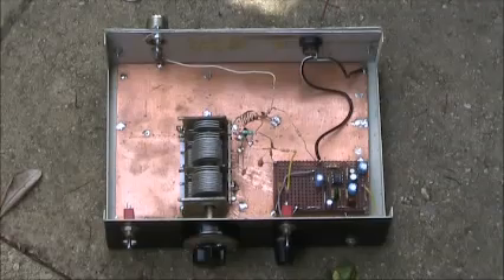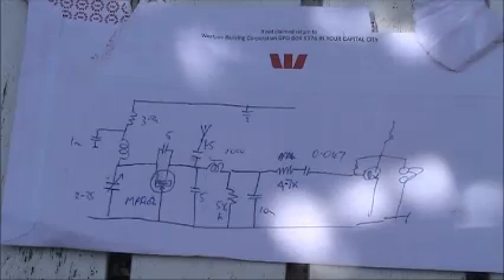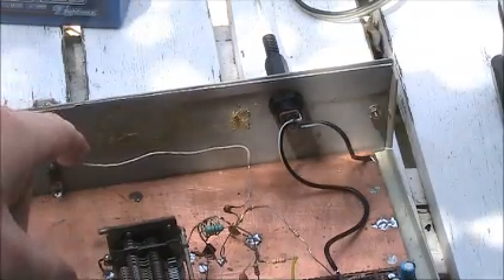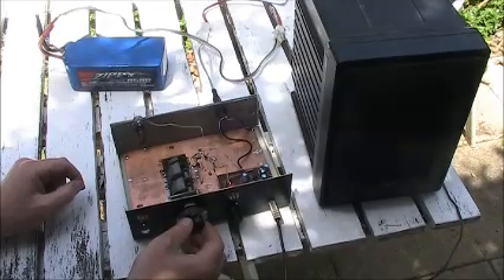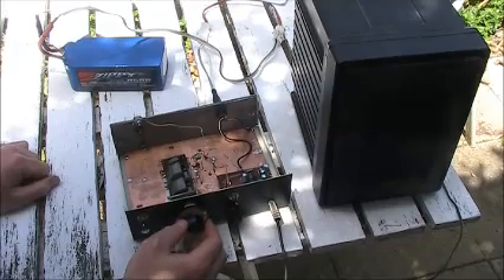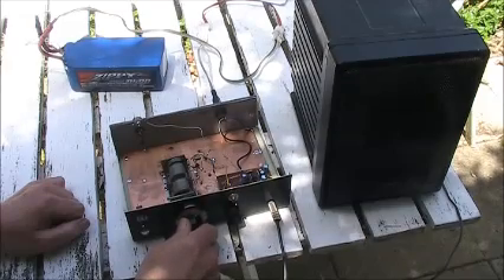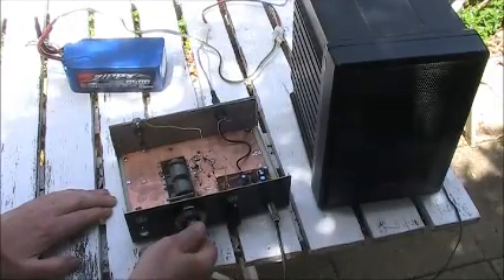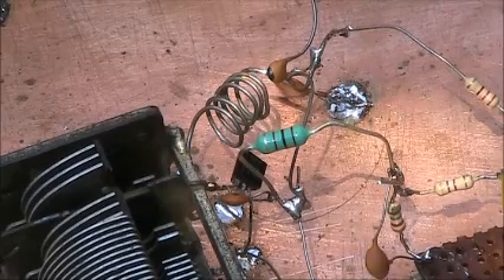Scan of FM broadcast band with superregenerative receiver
Tuning across 88 - 108 MHz with simple superregen receiver.